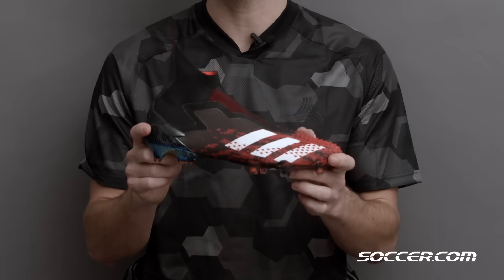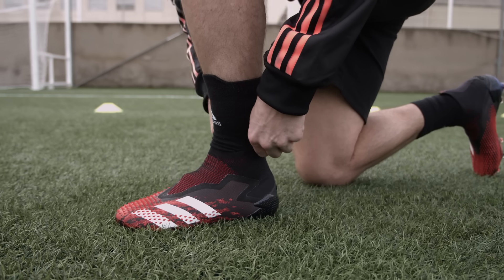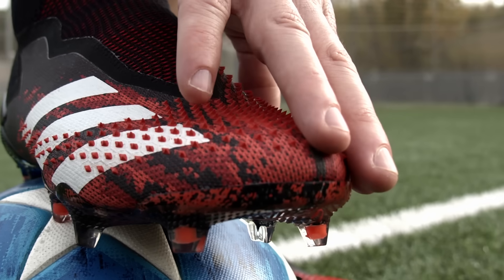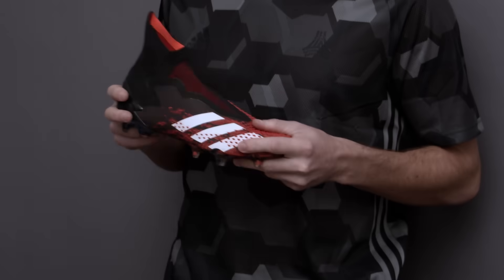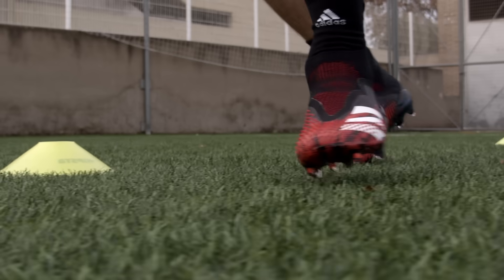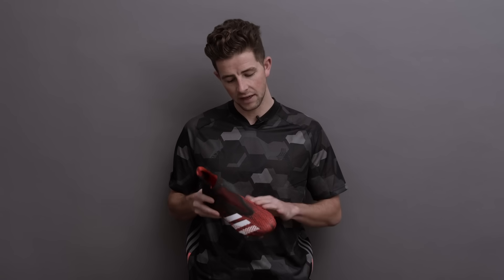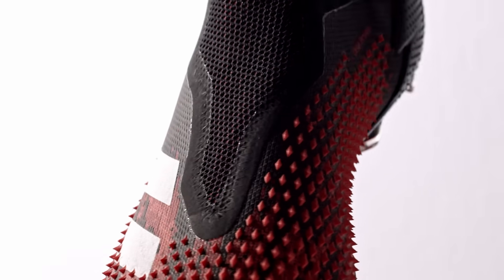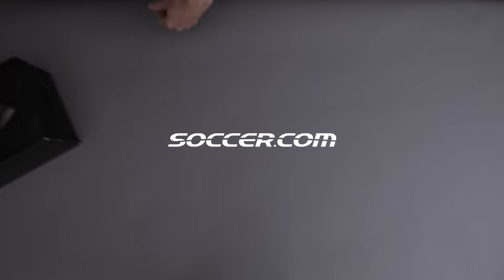adidas Predator 20 Review: New Tech Revealed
Back and more dangerous than ever, the adidas Predator 20 debuts with some head-turning rubber elements. adidas gave the adidas Predator 20+ a full revamp. It’s still laceless, but now, it’s more aggressive and looks absolutely lethal with 406 spikes on the forefoot.

Perhaps you are wondering… How do the different models compare in fit? How does the higher collar impact the 20+ fit? What is the touch like with the new Demonskin?